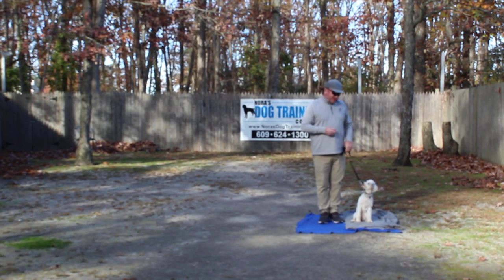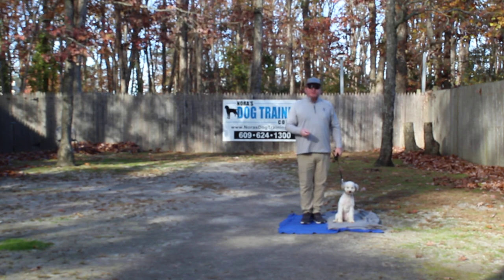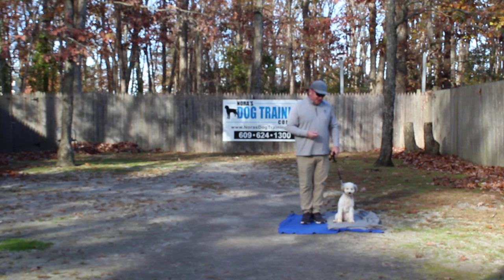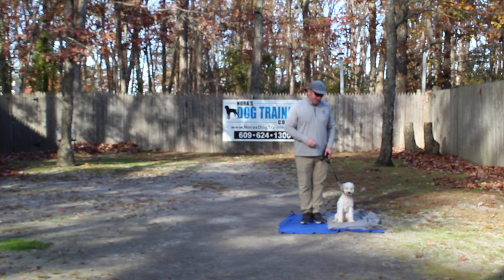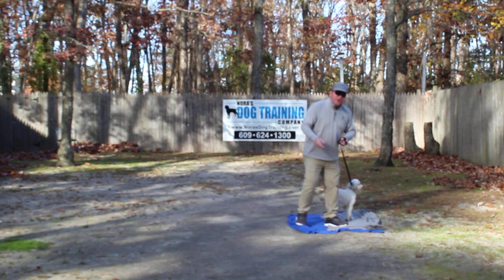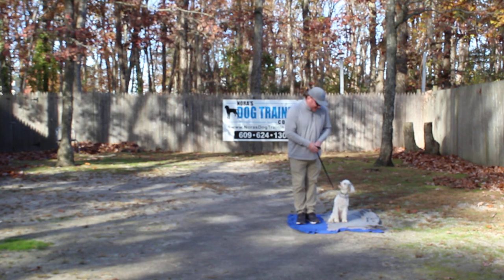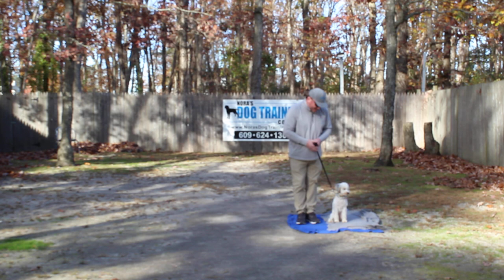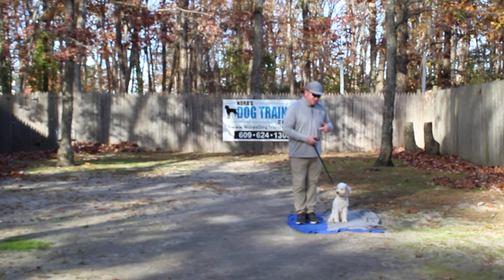Winnie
Winnie the Poodle Aussie Mix completes the obedience commands that she learned at Nora's Dog Training Company. Great job Winnie we will mis you.